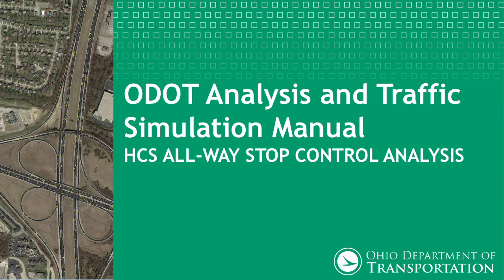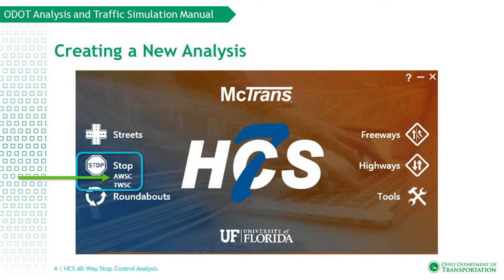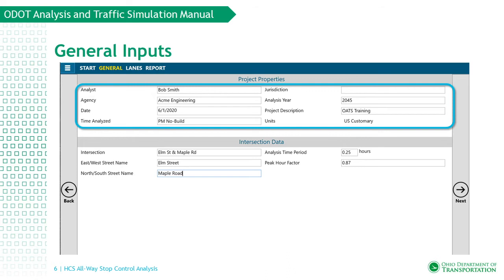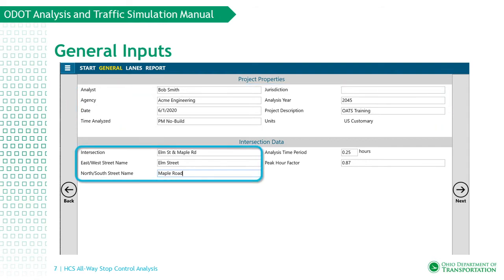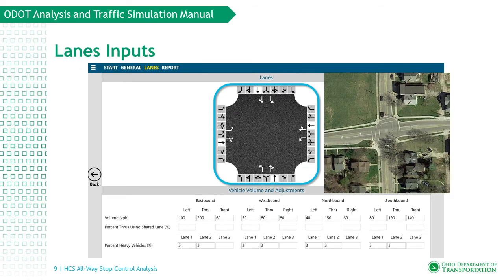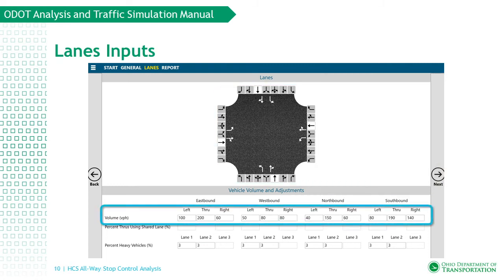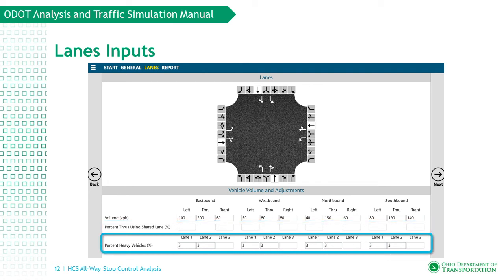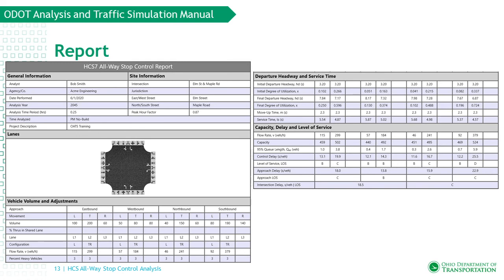OATS Module 06D - HCS AWSC Analysis